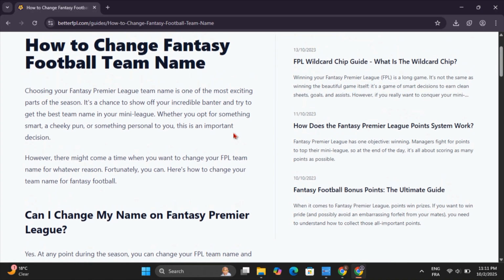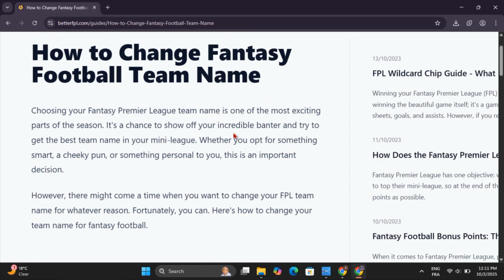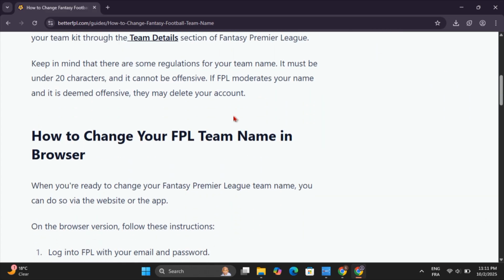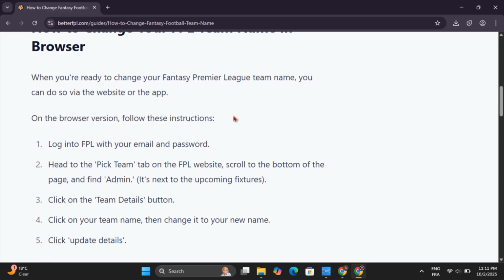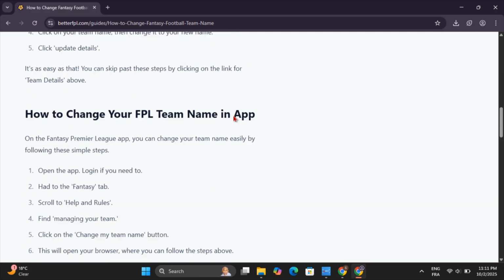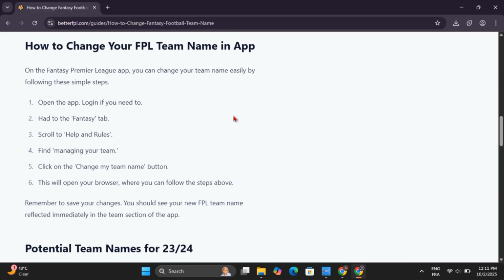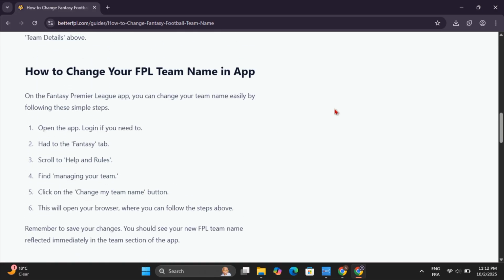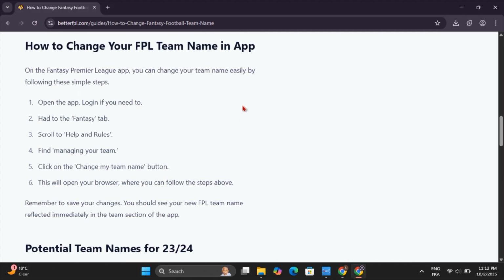How to Change FPL Team Name (2025) Quick & Easy Guide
How to change your FPL team name in 2025 — quick and easy tutorial. In this guide we show step-by-step how to update your Fantasy Premier League team name fast. Works on both web and mobile. Perfect for new FPL players looking to customize their team in seconds.